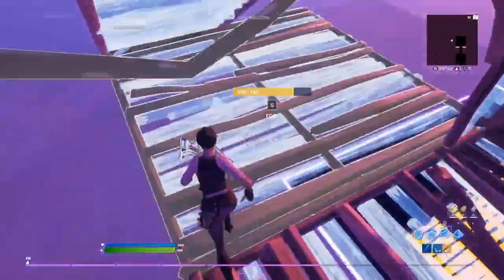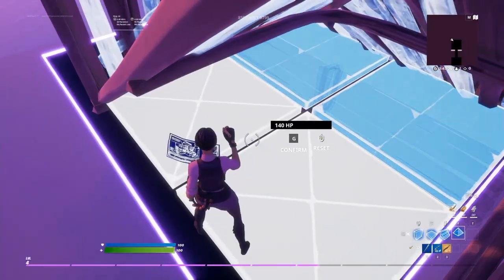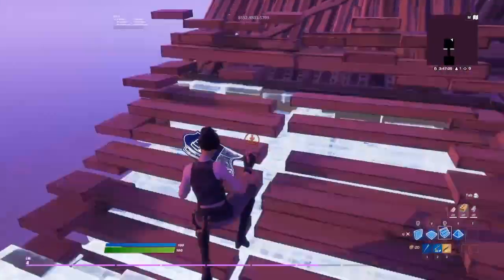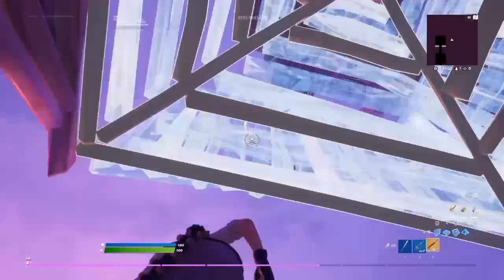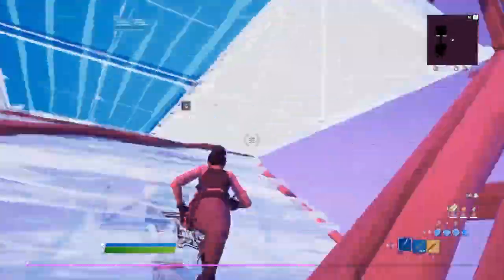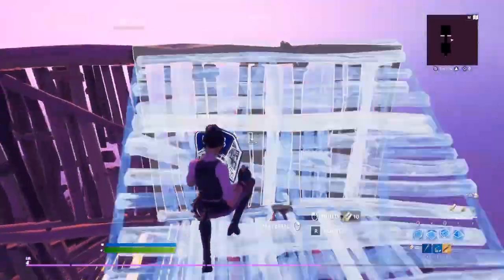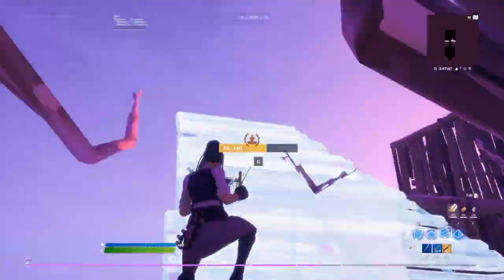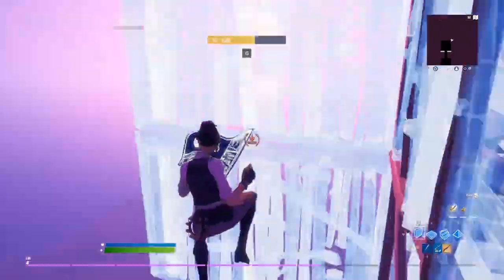UNLIMITED XP GLITCH (SEASON 7 FORTNITE)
Unlimited Xp glitch
Xp farm
Free xp